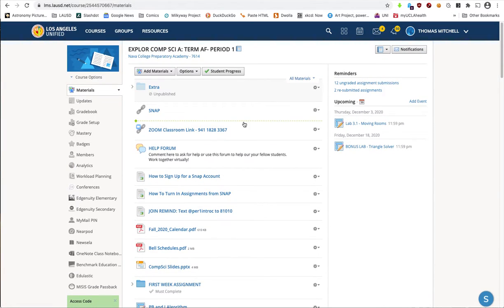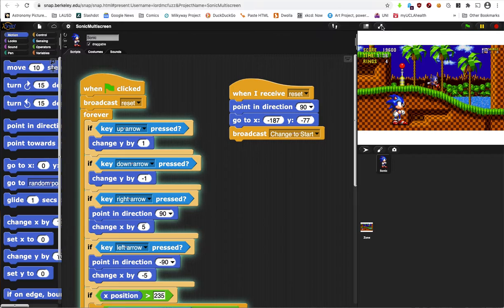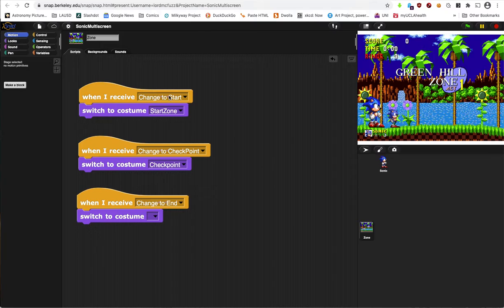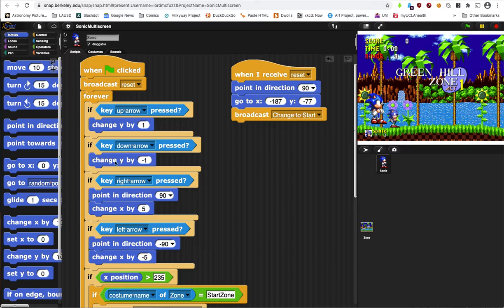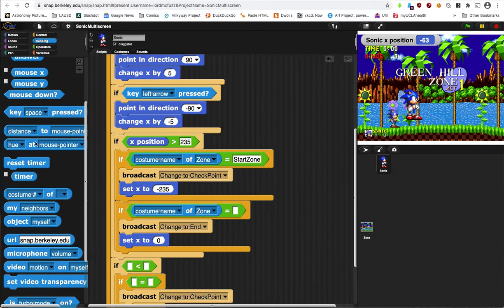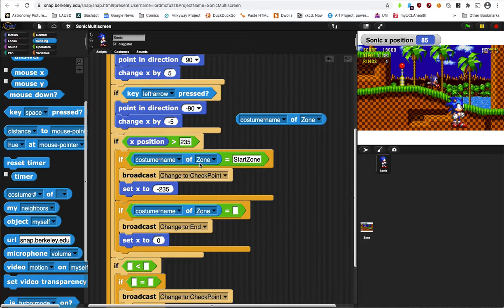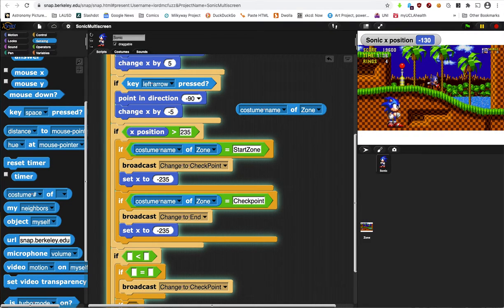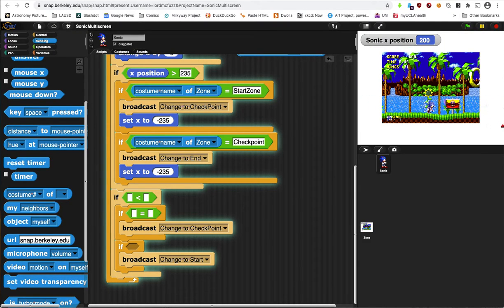Lab 3 1 Video